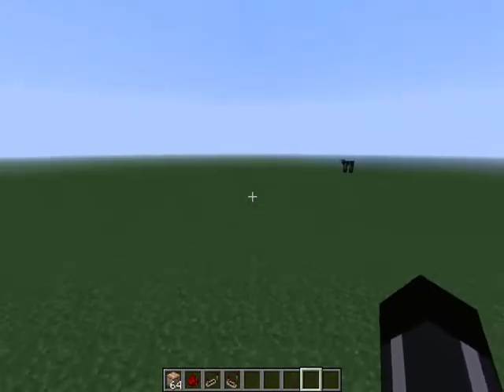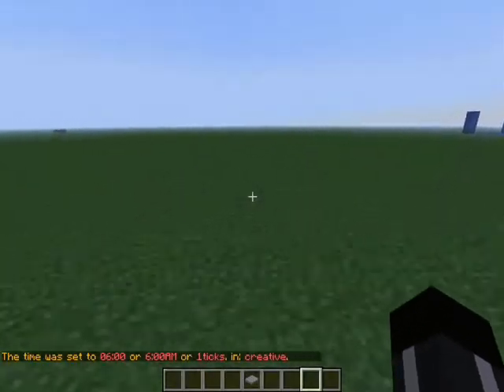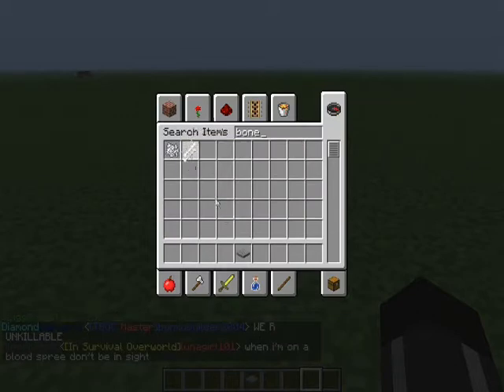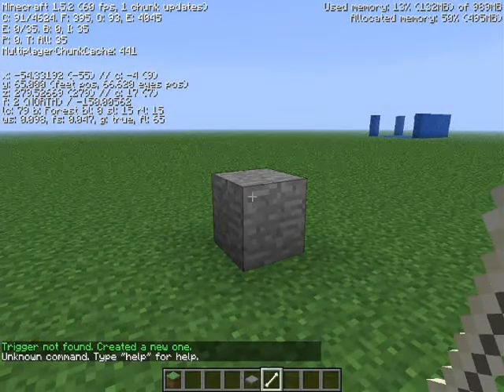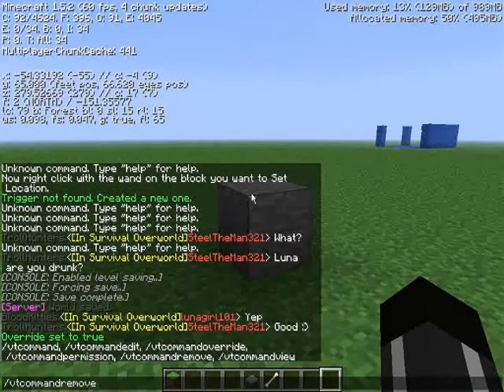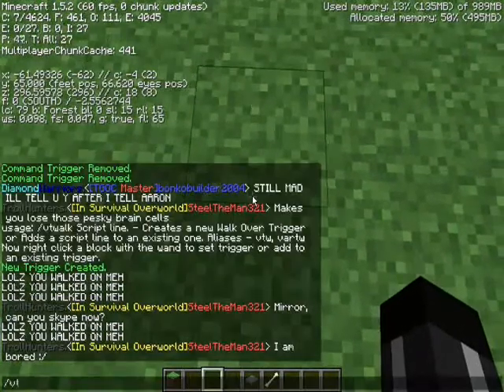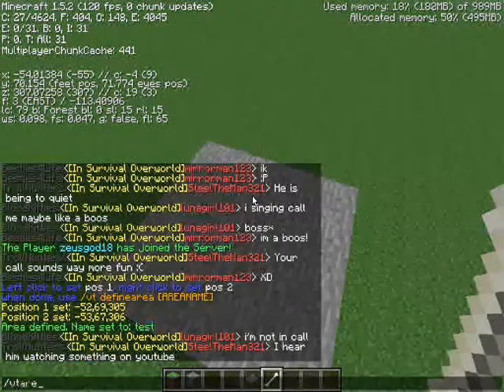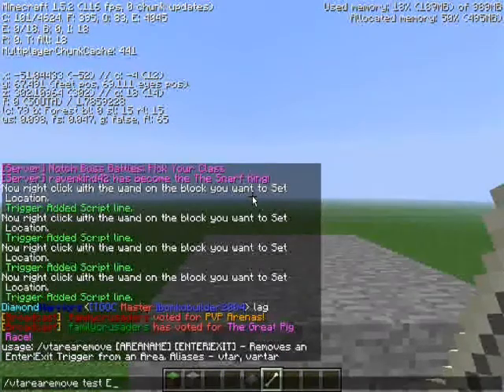Minigame Plaza: How it works: Variable Triggers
Variable Triggers can do alot of cool stuff!